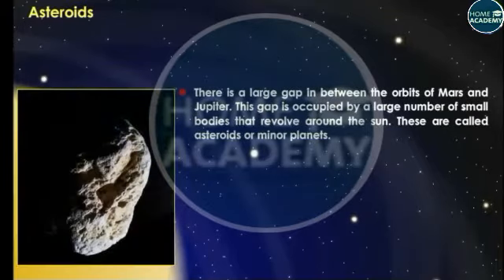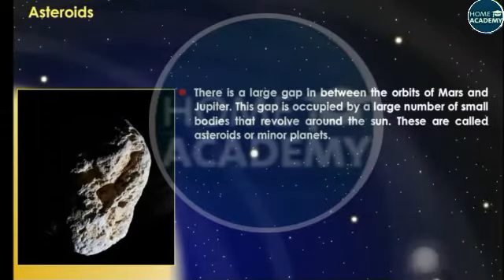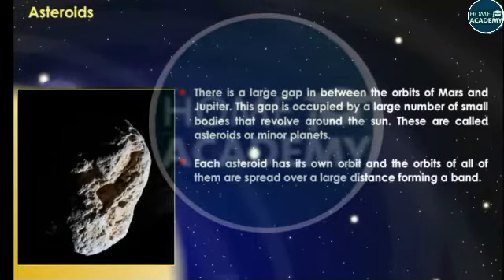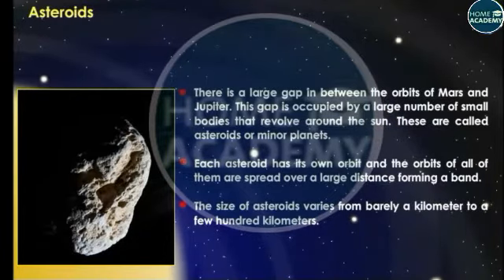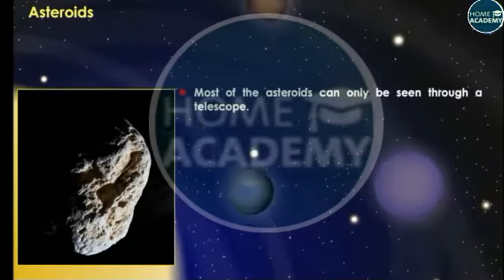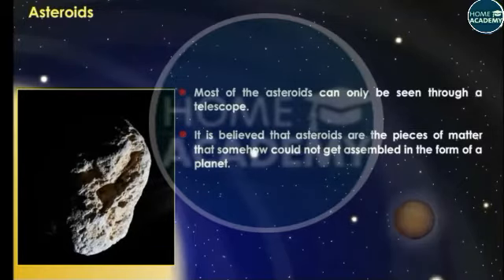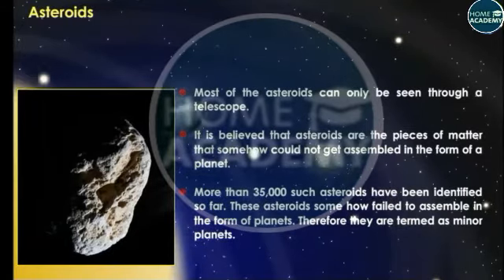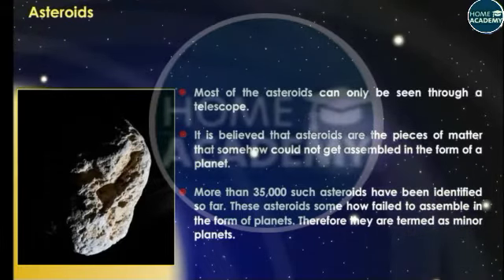Asteroids solarsystem asteroid universe homeacademy